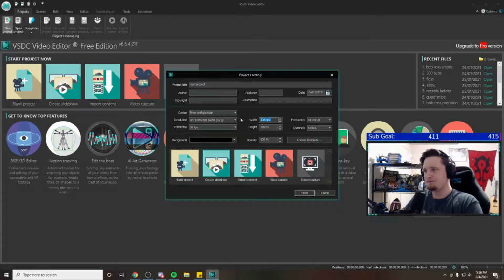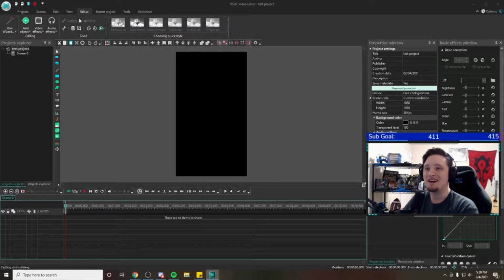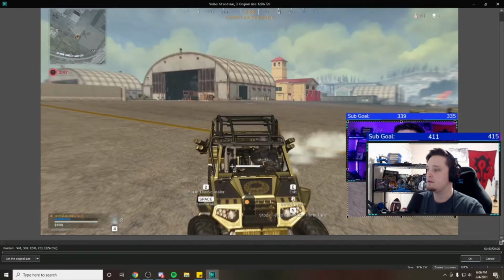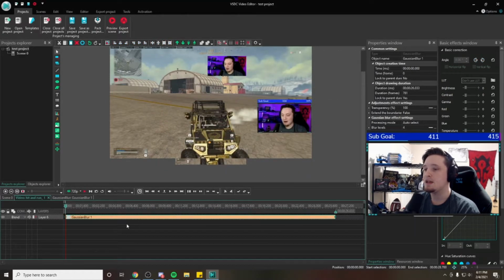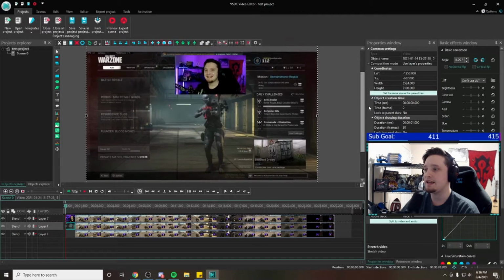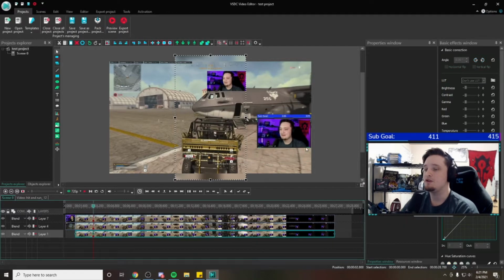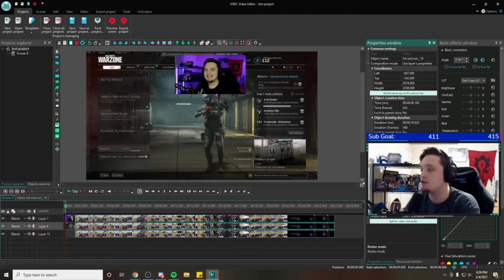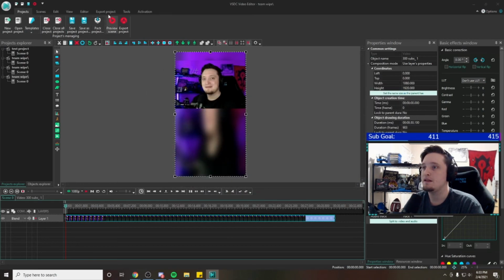HOW TO EDIT TIKTOK VERTICAL VIDEOS FOR GAMING (2021) - VSDC VIDEO EDITOR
I am asked all the time how I make the videos I make, so I decided to have a Seminar in my discord where I went over everything that I do to prepare my content! This is for VSDC Editing (link below), great for beginners and streamers who are looking into making content now! As YT shorts / TikToks and Instagram reels are blowing peoples channels up!

 Watch live on Twitch, Mon - Friday, 4pm-11pm EST! Hosting warzone Customs every Monday / Wednesday and Friday at 8pm EST, and TWO CASH GIVEAWAYS every Friday!
Description Tags: video editting, video editor, how to, tiktok, youtube shorts, instagram reels, vertical style, VSDC, video editor